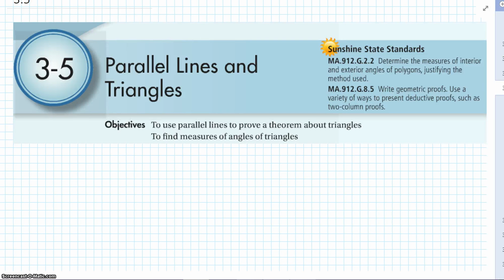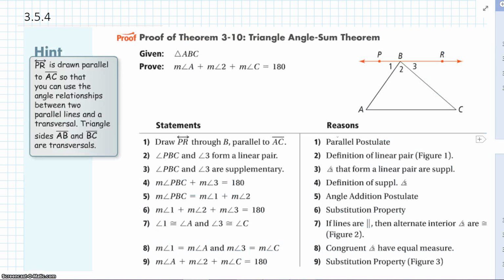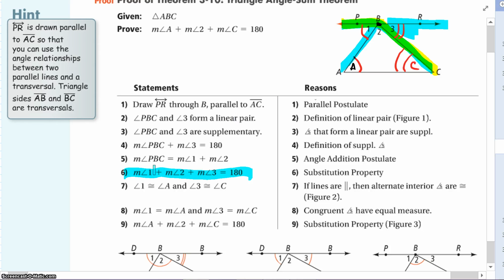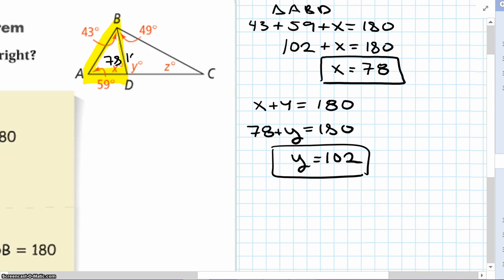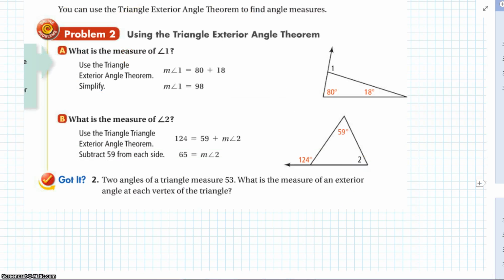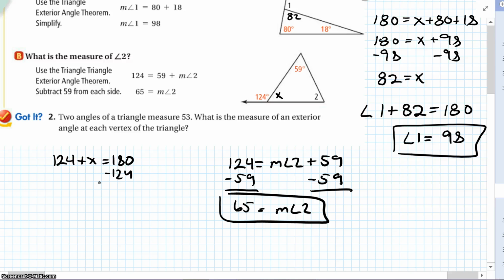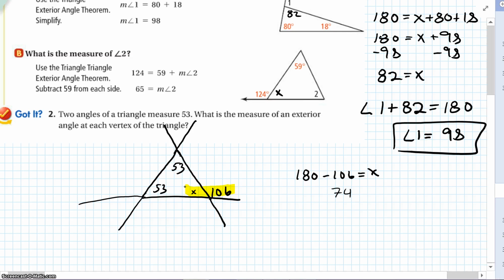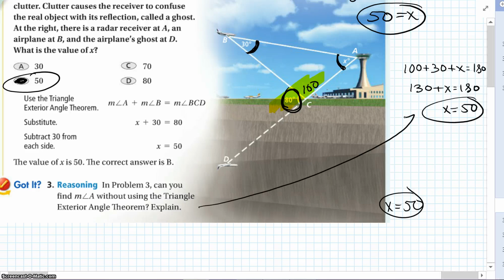Geometry 3.5 Parallel Lines and Triangles